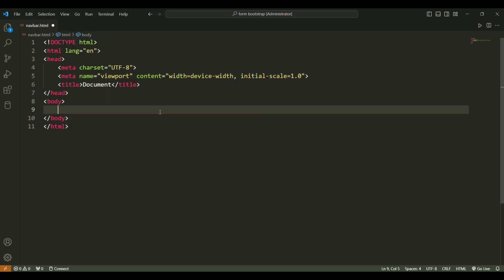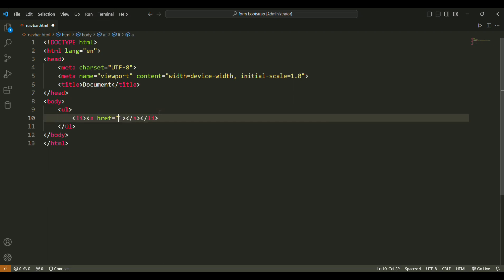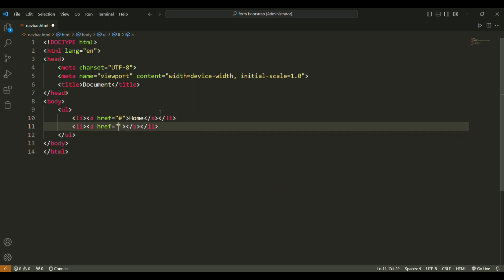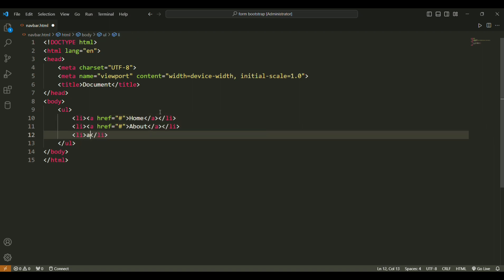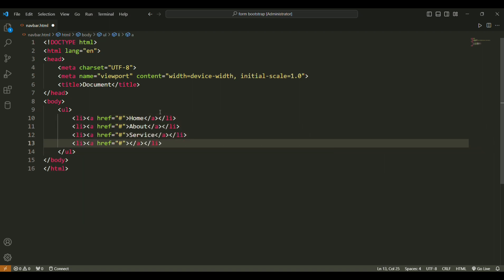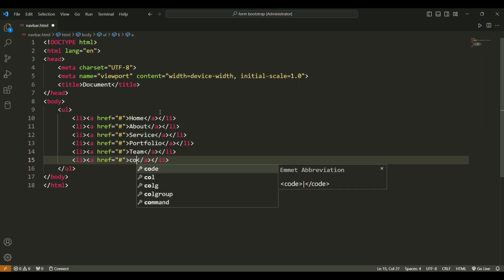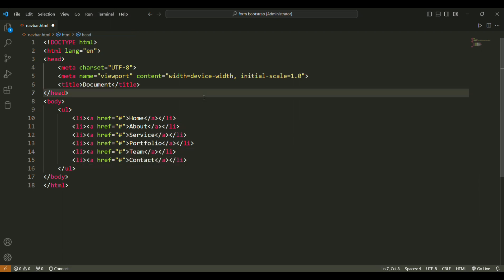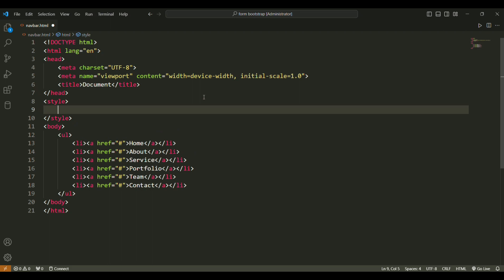Navigation Bar by Html & Css - Hover Effect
Animated Navigation Bar in HTML and CSS | Menu Hover Animation Effects
click for more @anonymouscoder-oq2du

You can make this navigation bar to make your website look cool
Having easy-to-use navigation is important for any web site.
With CSS you can transform boring HTML menus into good navigation bars.